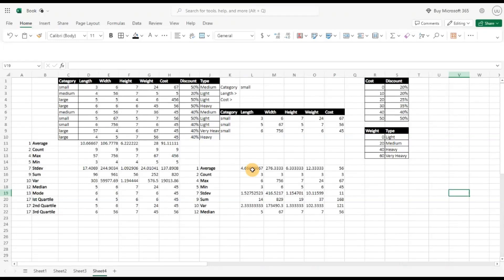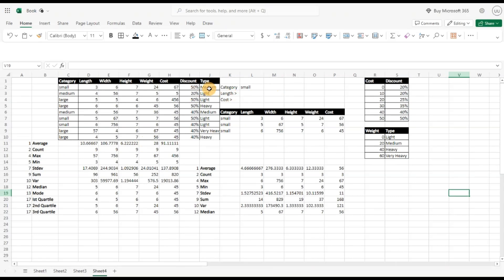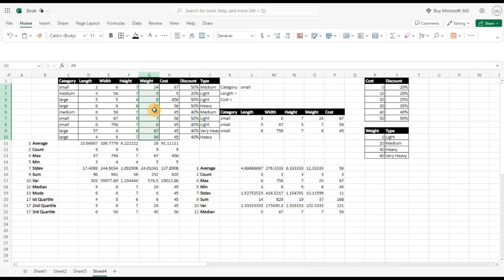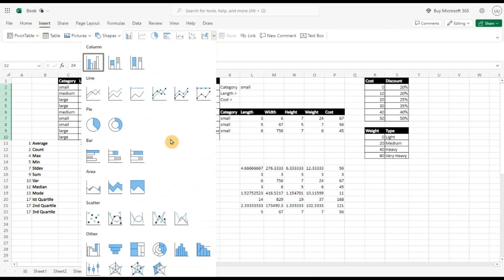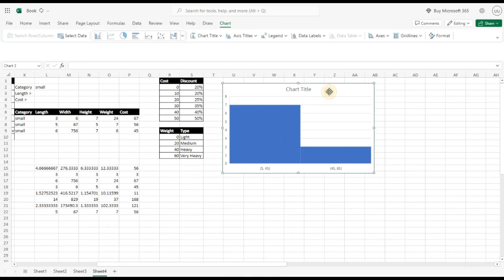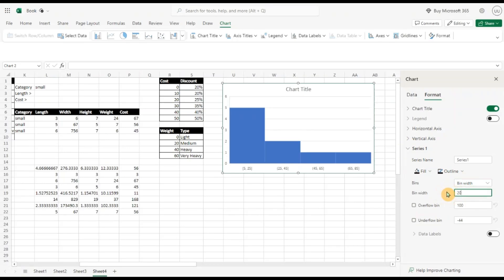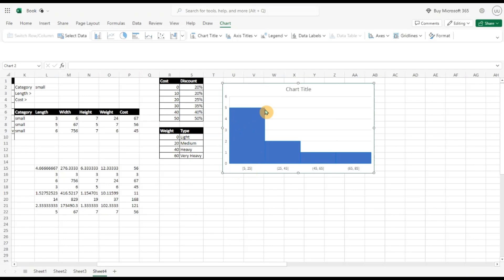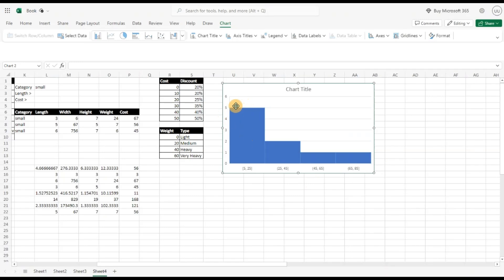Did you know about this NEW EXCEL CHART for DATA ANALYSIS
This video demonstrates the usage of the new Histogram chart in excel for data analysis